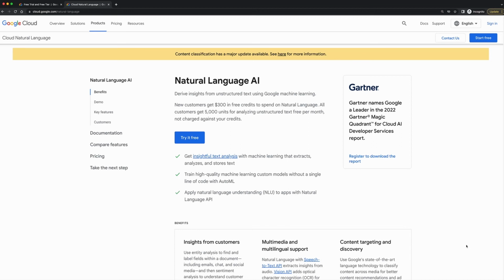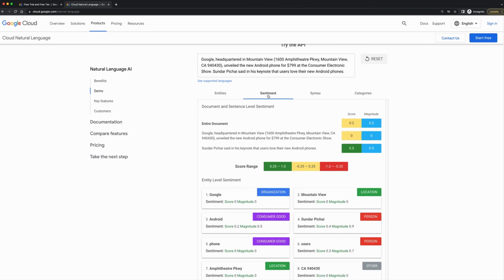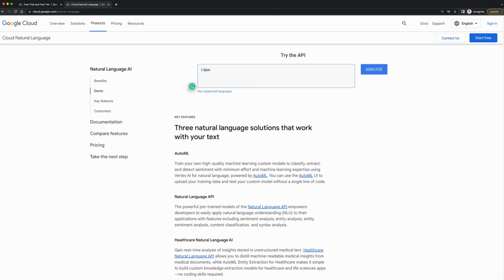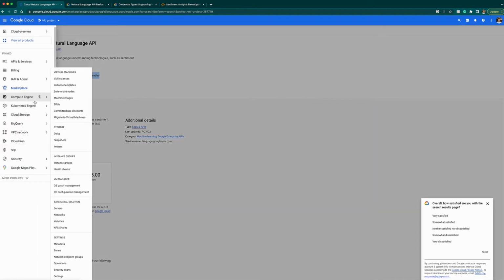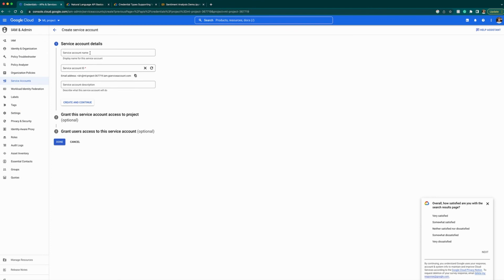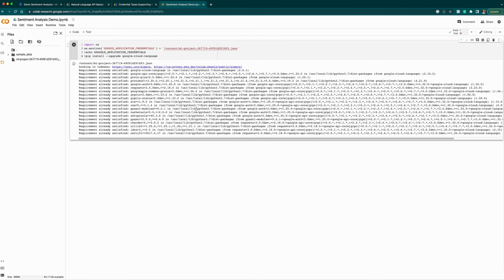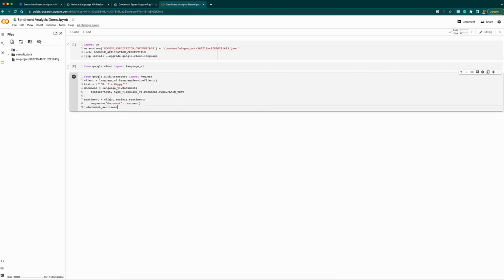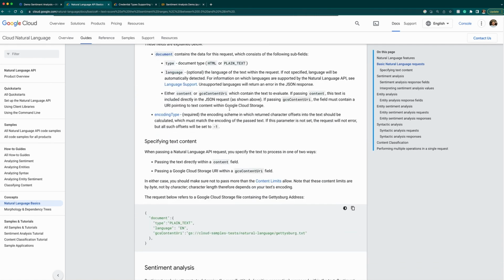Use Google Cloud's Natural Language API with Python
Link to the google tutorial